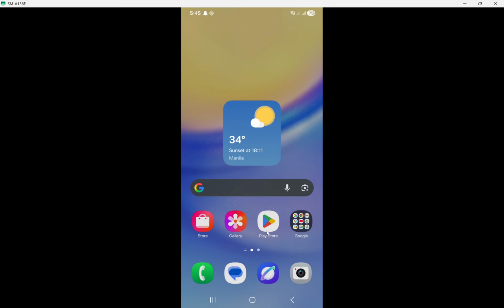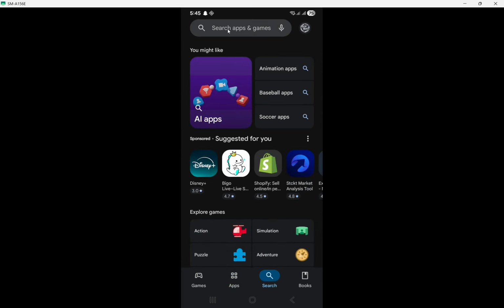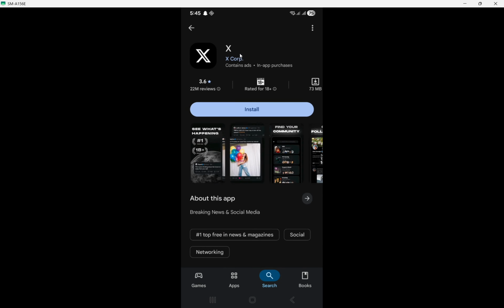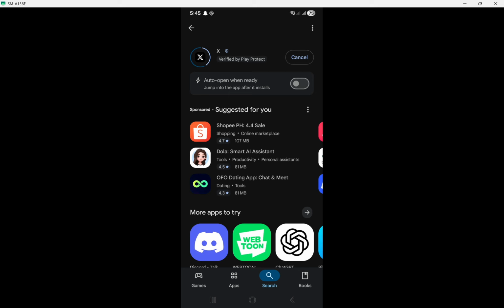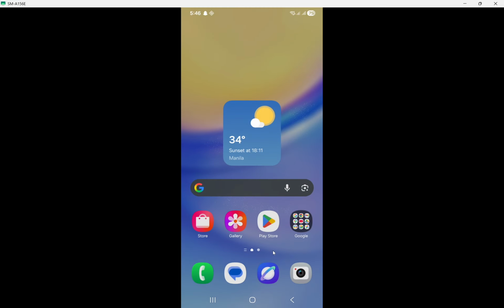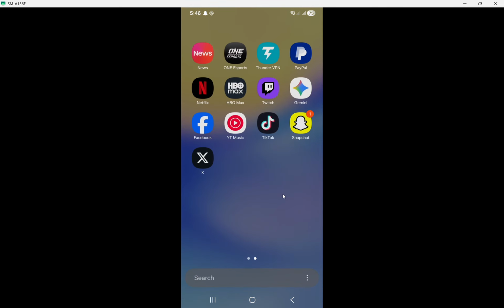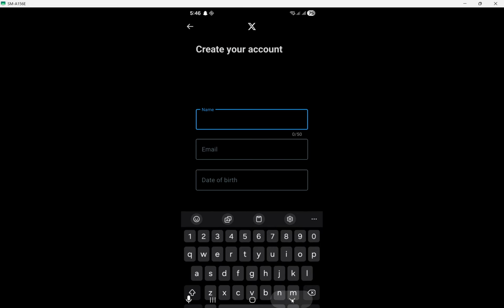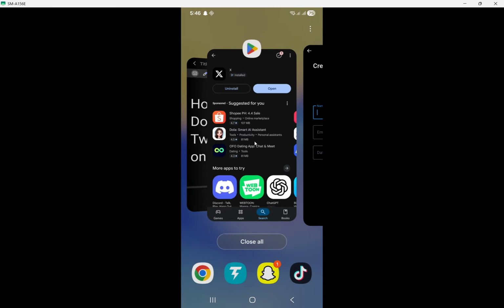How to Download Twitter App on Android [2026 Full Guide]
How to Download Twitter App on Android

We navigate the process of obtaining the official application—now recognized as X—through the digital marketplace to ensure a secure installation and immediate access to your feed.

Mastering the setup of this platform allows for a more dynamic way to follow influencers, engage in public discourse, and manage your professional or personal brand. We explore the general requirements for a successful configuration, emphasizing the utility of having a direct portal to breaking information and multimedia content that functions seamlessly across all modern Android devices.

Technical Specs:
Software: Twitter (X); Feature: Mobile Applications.